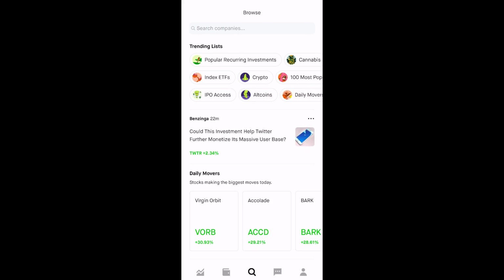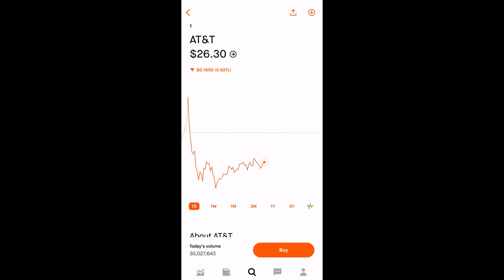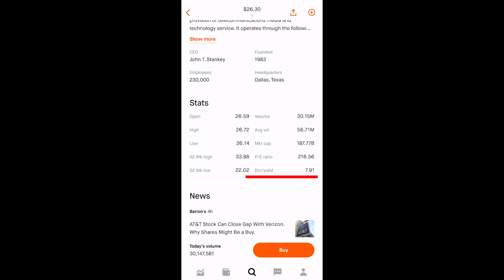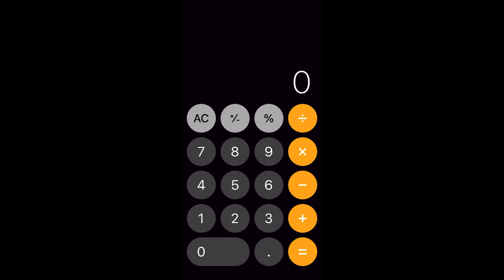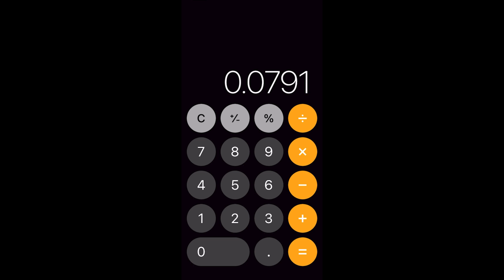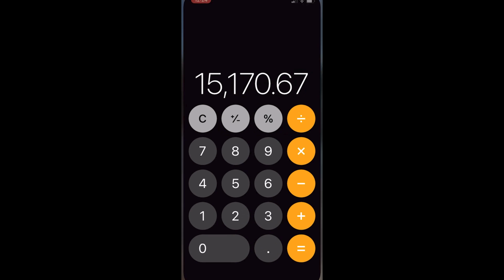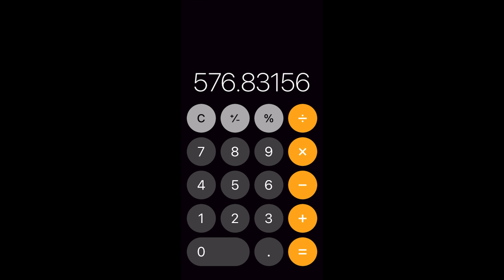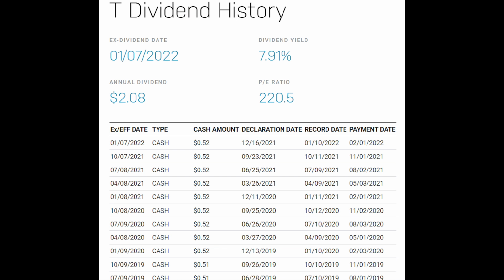How to Make $100 in Dividends Per Month Using Robinhood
How to make $100 per month in dividends using the Robinhood App.

If you want to make $100 per month in dividends, you'll simply need to own enough shares of dividend paying companies to pay out $1,200 per year. Even if they don't pay dividends monthly, you'll still need quite a bit of money invested and you'll need to adjust your math depending on how often the dividends are paid out. This video shows you how to do the math, so you'll know about how much money you'll need invested to make $100 per month in dividends from one companies dividend yield. Just remember that dividends are never guaranteed (even if they've been paid out for the last 50 years) and this is not investing advice.